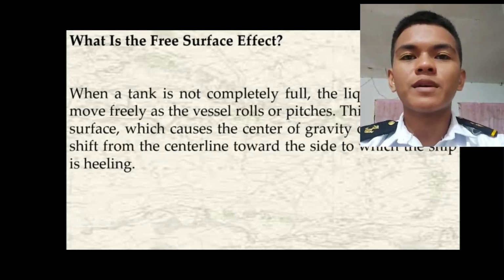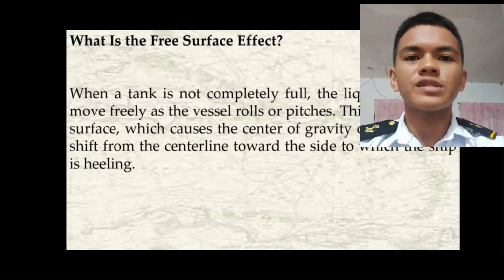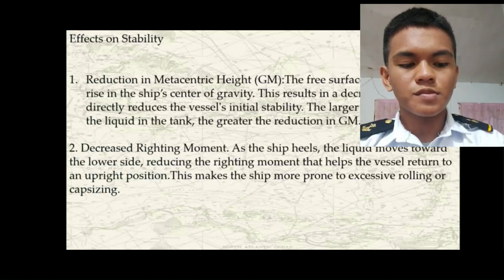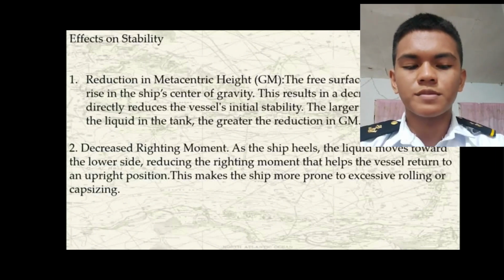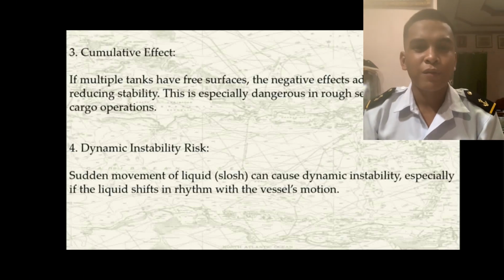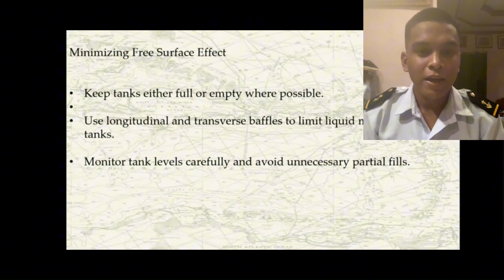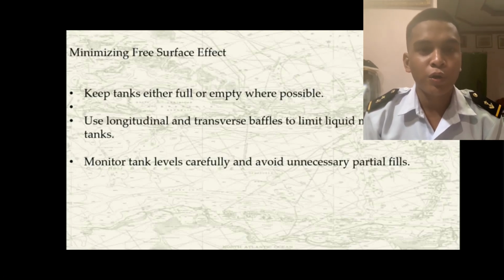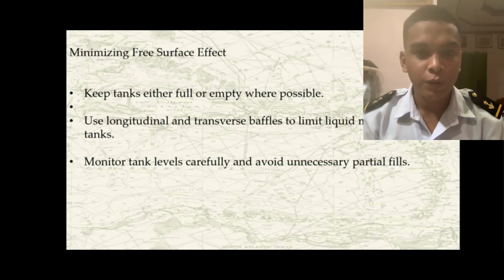The effects of the liquids free surface inside a tank or compartment to the vessel’s stability.